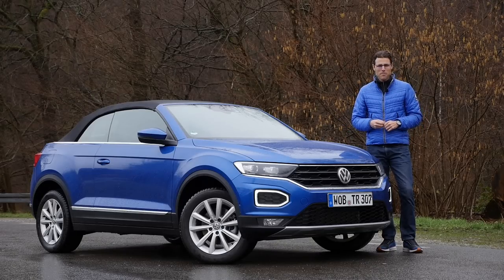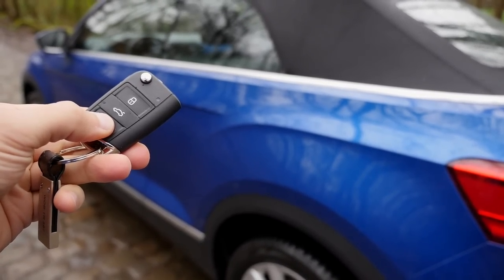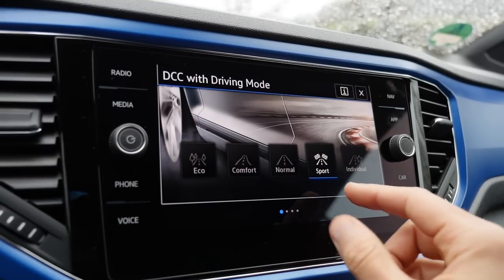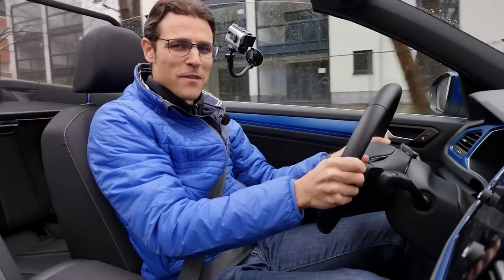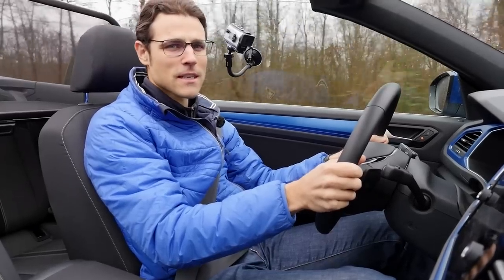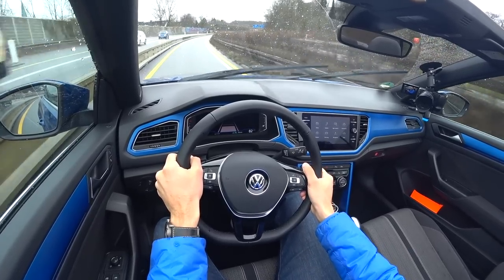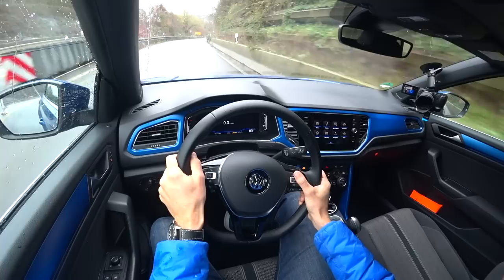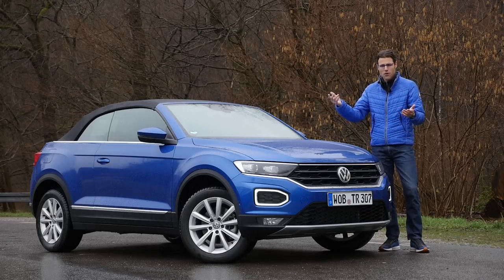all-new Volkswagen T-Roc Cabriolet FULL REVIEW - SUV & Convertible, does that work?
This is our in-depth review of the all-new Volkswagen T-Roc Cabriolet. We're taking a look at Exterior, Interior and the driving experience.